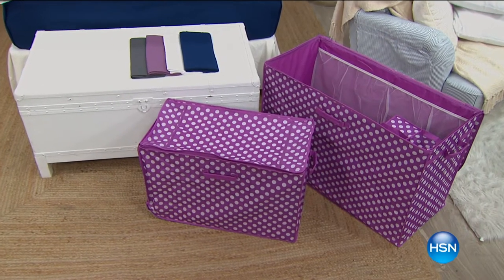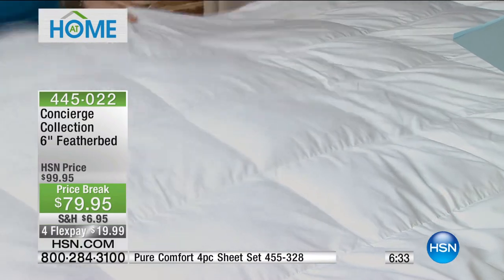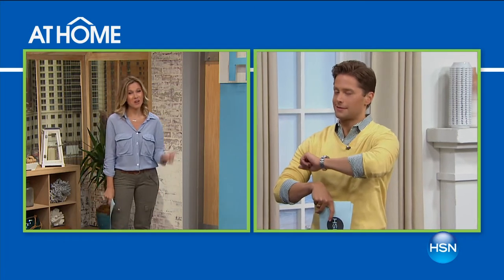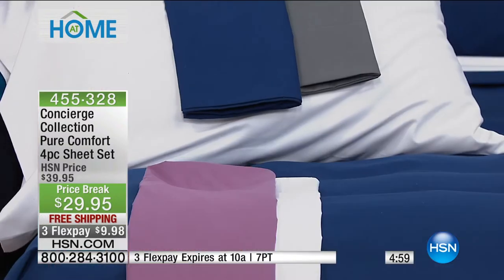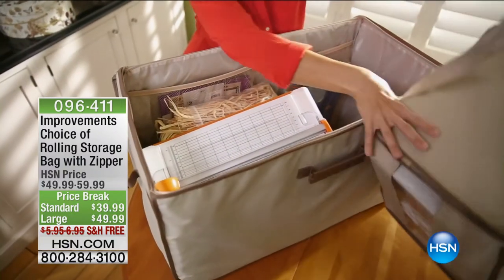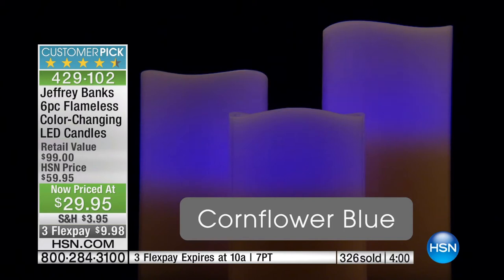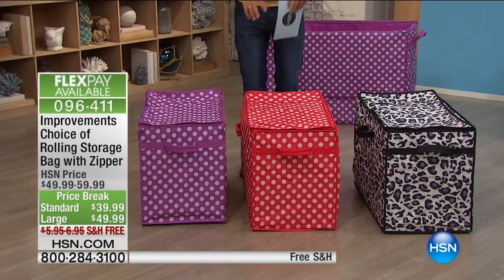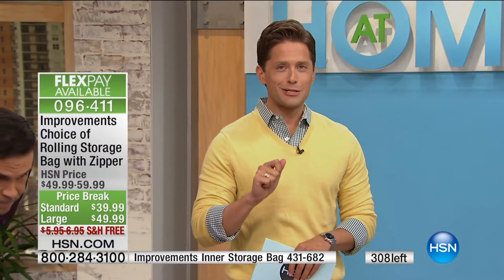HSN | AT Home 05.17.2016 - 9 AM